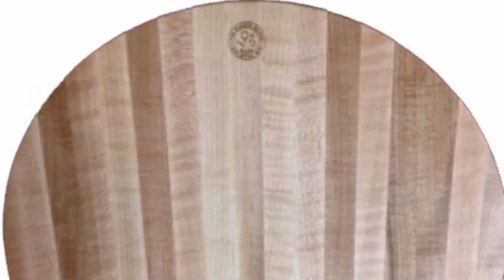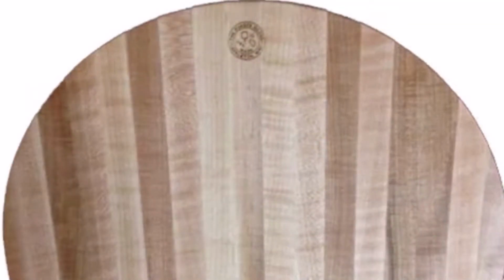Pizza Peels from the Bakers Board with Larry Melberg, Hardwood Pizza Peels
Discover more of Larry Melberg's Pizza Peels at
The Baker's Board
Founded in 1986 by a custom cabinet maker; Larry Melberg. "The most important thing our company does and what we care most passionately about is providing a unique, user-friendly, artistically designed, kitchen accessory made of rich, durable, hardwoods."
Check out The Pizza Therapy Pizza Book